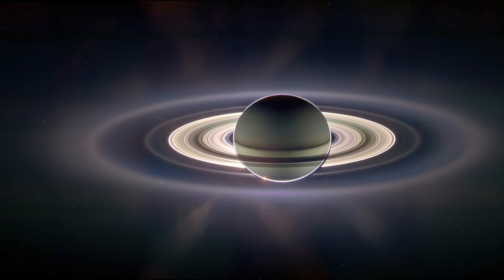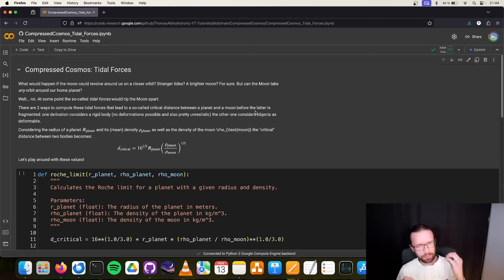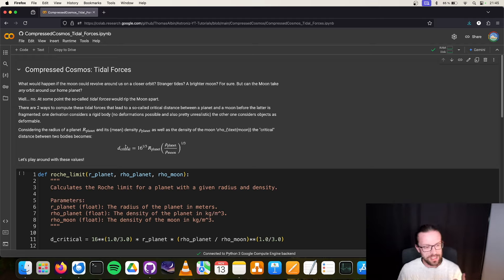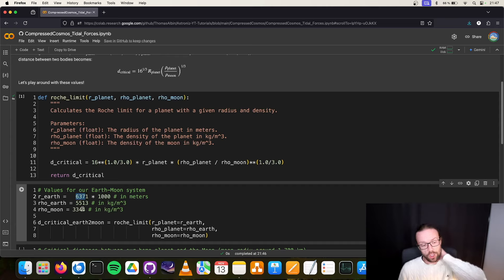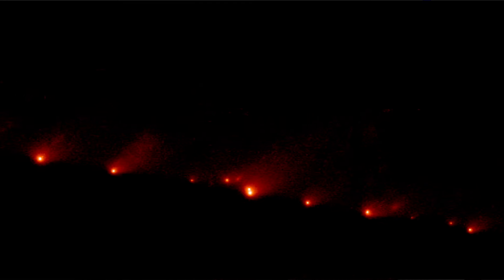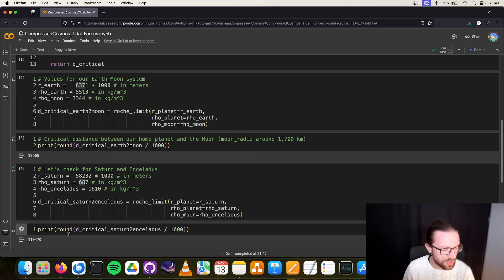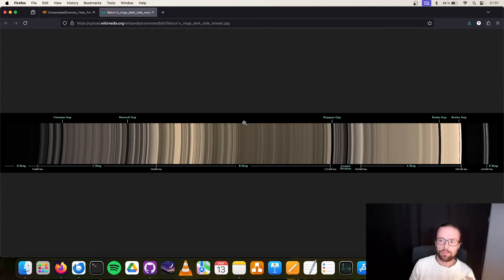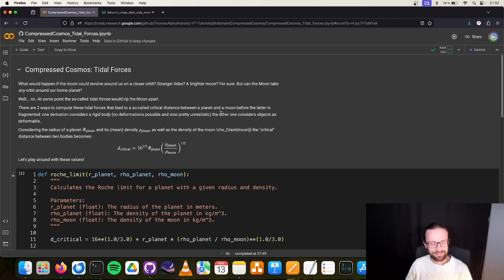Compressed Cosmos (Python Tutorial) - Tidal Forces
Saturn rings are probably a remnant of a moon collision or the fragmentation of a larger moon that was "too close" to Saturn. But what is "too close"?

Thomas